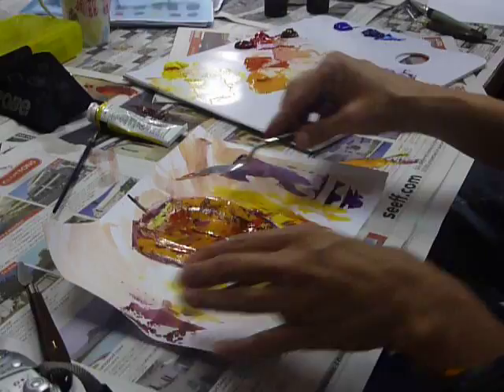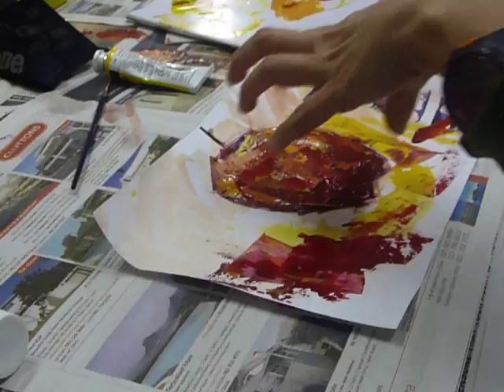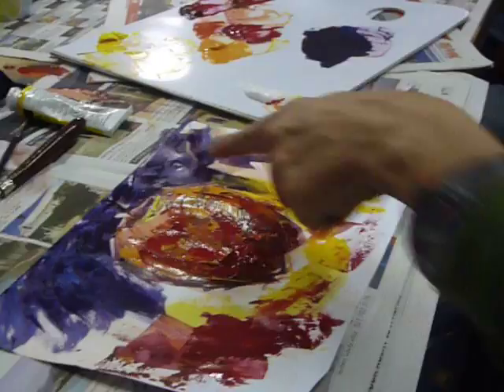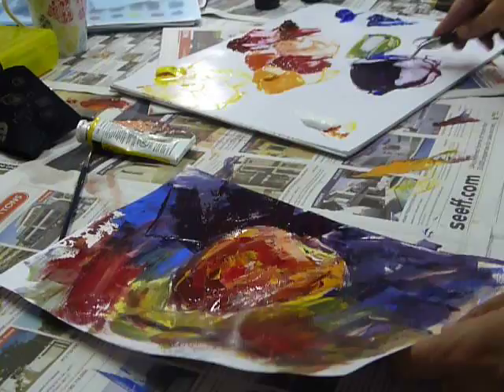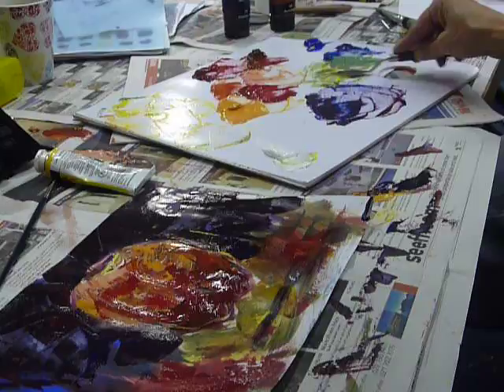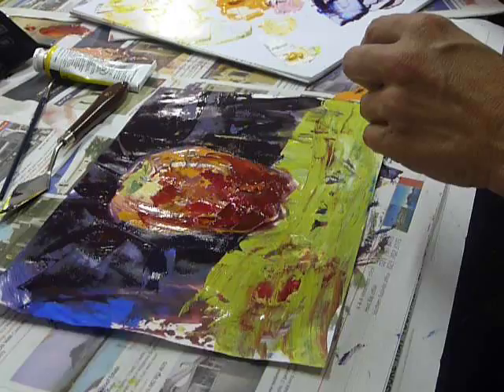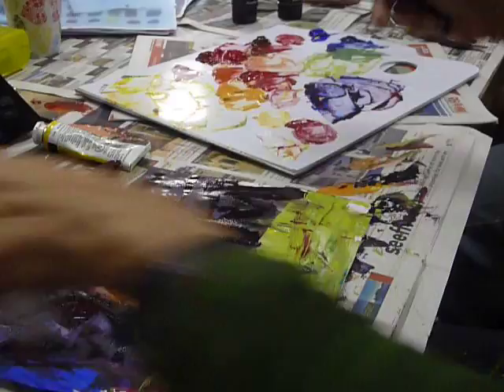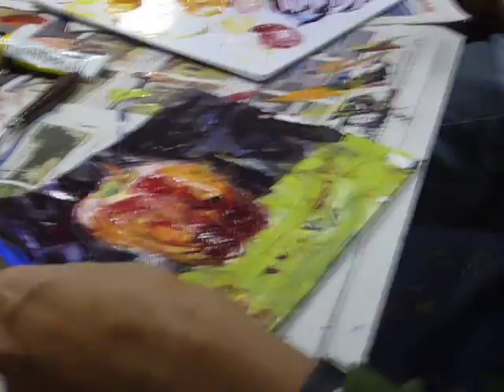Paletknife technique 2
LifeArt School: How to use a Pallet knife (2)